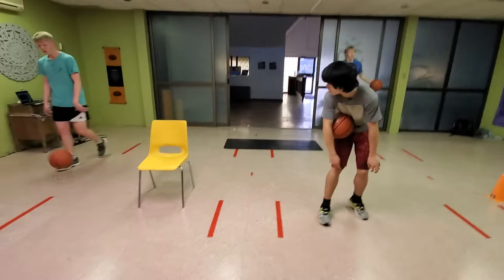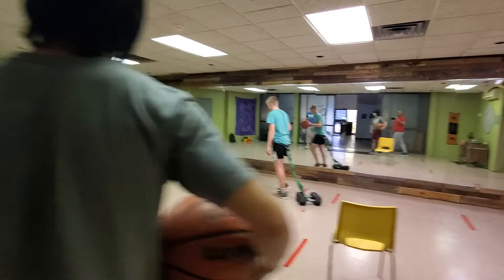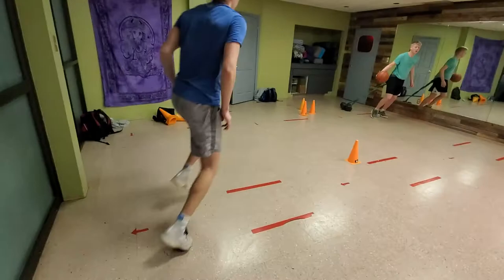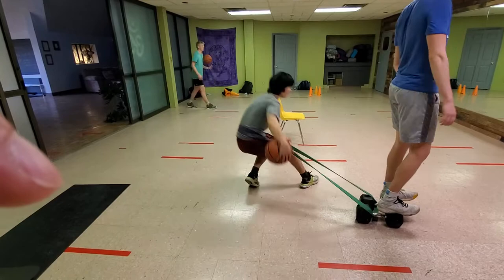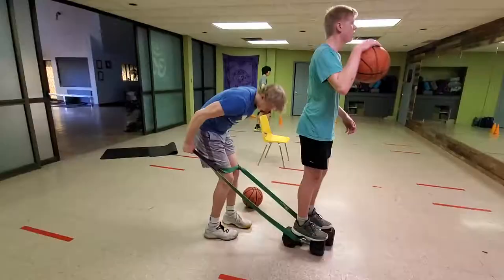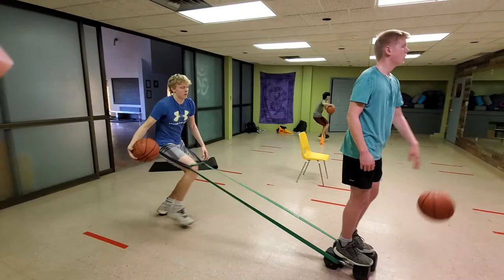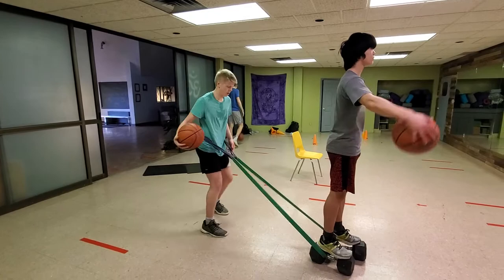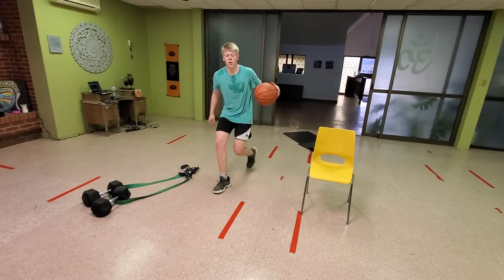EBTA Inverted Drags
Pro Basketball Trainer Jamie Stewart who operates Elite Basketball Training Academy teaches NBA Footwork & Post moves to ``Then`` Top 150 NCAA Prospect Miroslav Jaksic in 2013. Jamie Stewart operates ebta.ca out of the Windsor area (moving to Toronto in Sept 2014). Coach Stewart is considered to have sure NBA knowledge in the areas of player development (as told to him by Top 10 NCAA Schools).